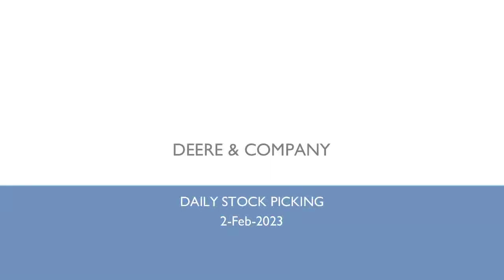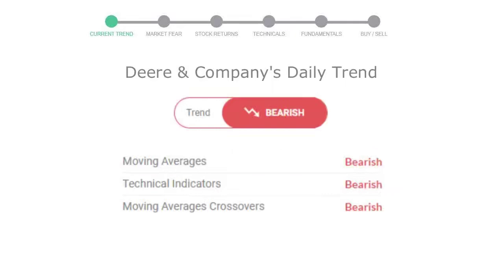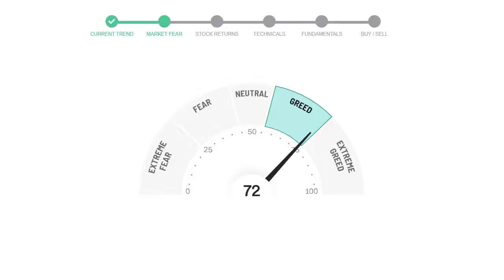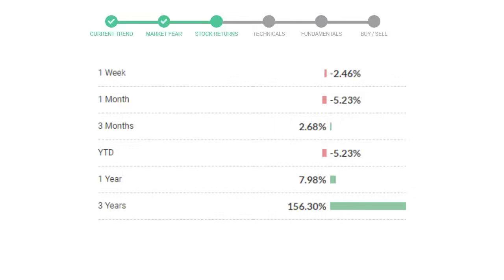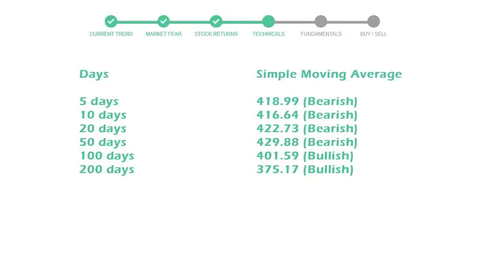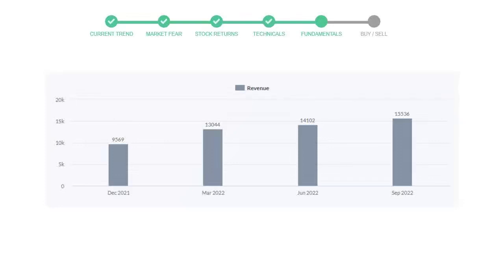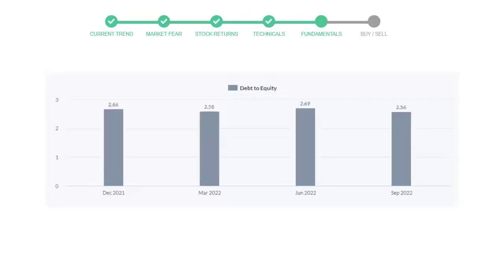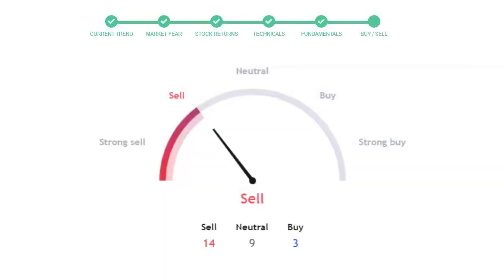Deere & Company Stock Analysis Today 2-Feb-2023 | DE Technical and Fundamental Analysis NYSE NASDAQ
This video will educate you through the technical and fundament analysis of the stock Deere & Company. We will look at thre revenue of last 4 quarters of the company Deere & Company. We will also see the net profits and debt to equity ratio in the recent quarters. We will check Deere & Company technical analysis and check how is Deere & Company performing in the current market.